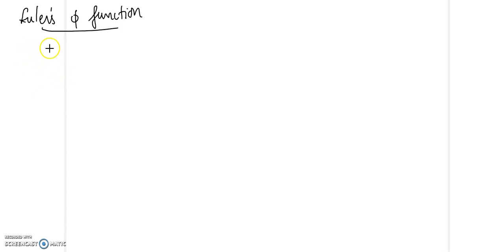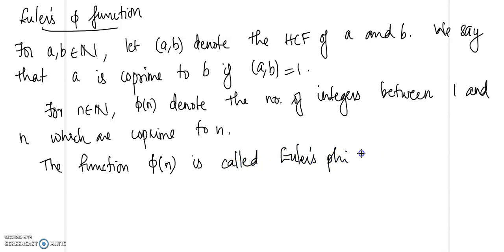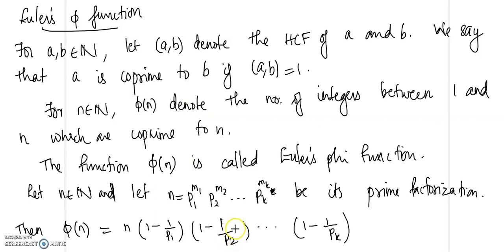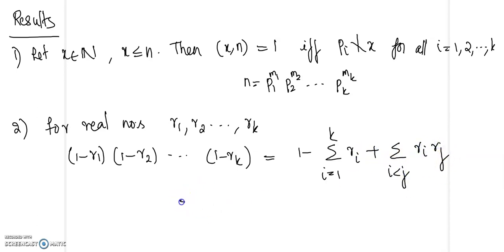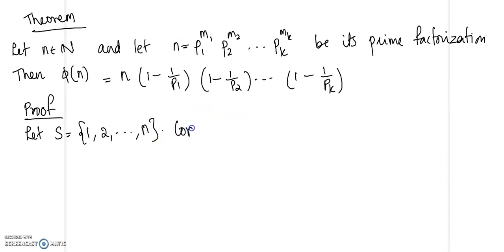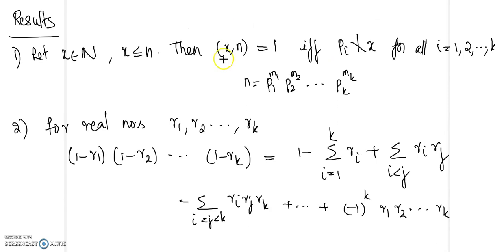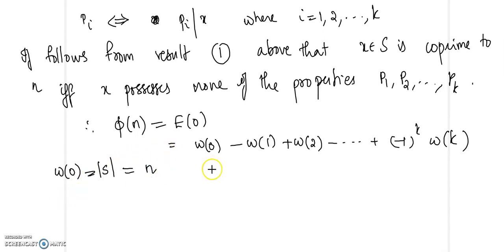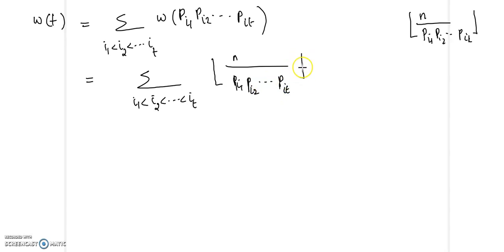COMBINATORICS || LECTURE-50|| MS||part-1